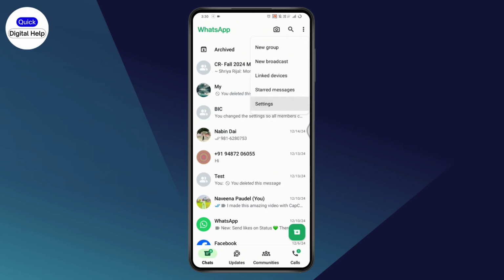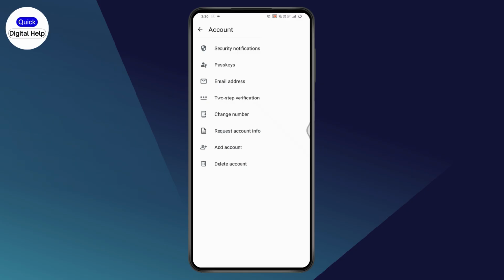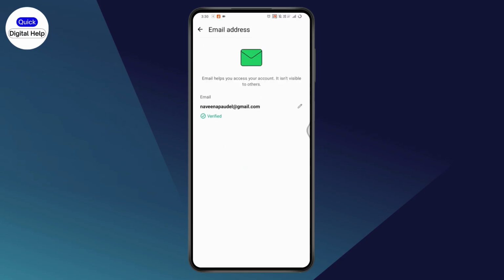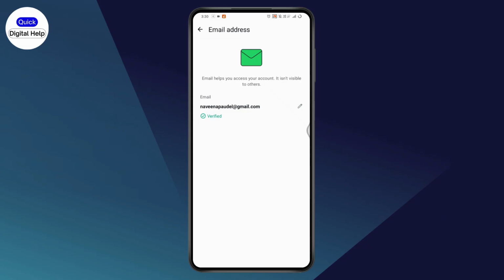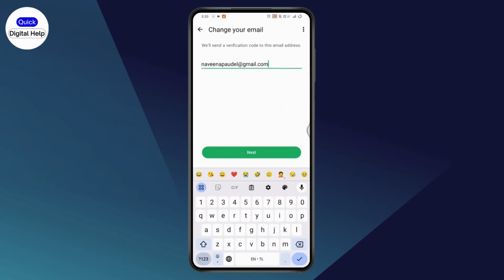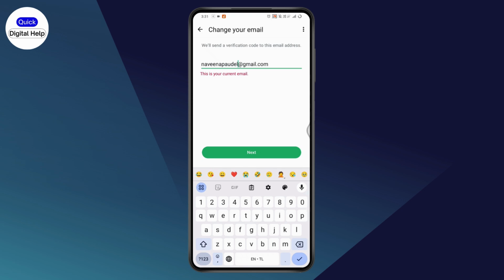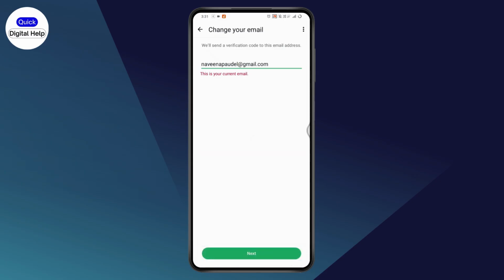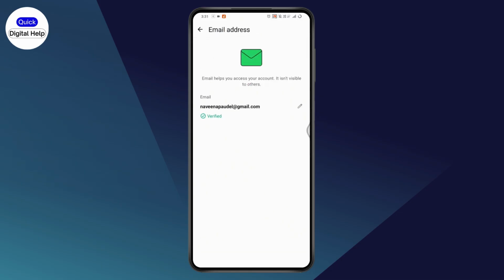How To Add Email ID In WhatsApp In iPhone/Android | Add Gmail In WhatsApp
How to add email in WhatsApp in iPhone?
Can I put an email into WhatsApp?
How can I add one WhatsApp account on iPhone and Android?

0:00 - Introduction: Overview of Adding Email ID to WhatsApp
0:12 - Opening WhatsApp and Navigating to Settings
0:24 - Accessing the Account Section and Email Address Option
0:36 - Adding a New Email Address or Editing an Existing One
0:48 - Receiving and Entering the OTP for Verification
1:10 - Completing the Verification Process
1:20 - Conclusion: Successfully Adding an Email ID